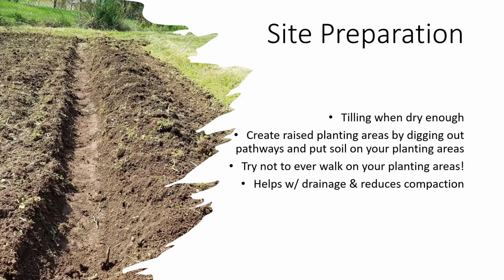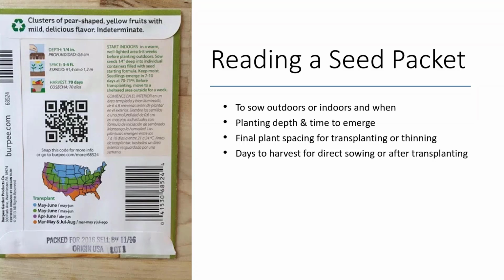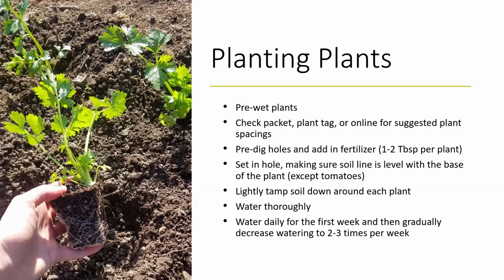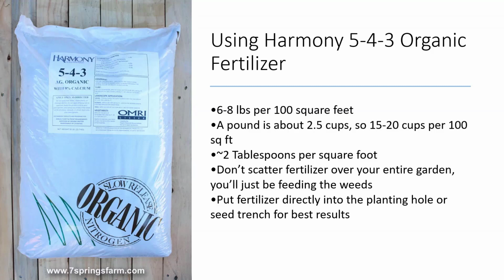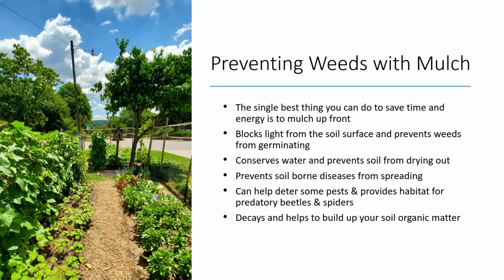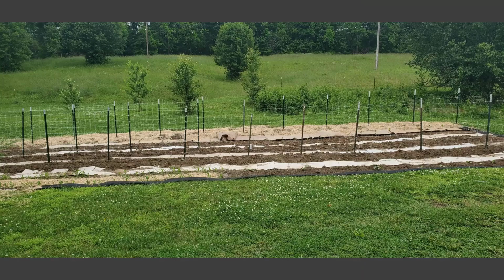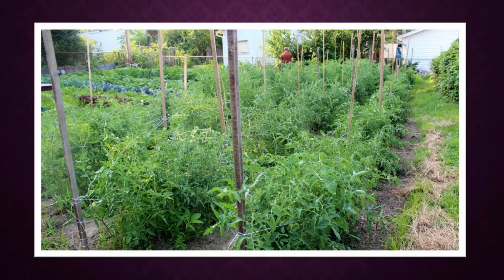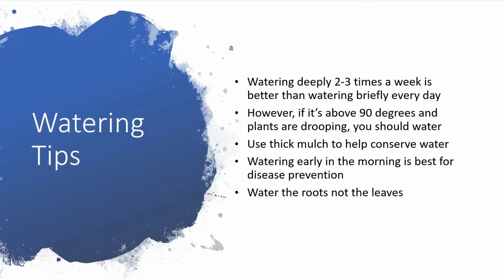201 Planting a Garden, Grow Morristown 2022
This program arose out of a shared desire to support the growth of a sustainable, community-based food system in our area. Through gaining the necessary skills, knowledge, and commitment to gardening and farming, our community is enriched by increased access to foods whose roots are close to home– fresh, organic, and healthier for the local economy and environment.

Participating families are offered monthly organic gardening education workshops March through September on timely topics.  They are also provided with tilling support, plants, seeds, fertilizer, tools, and other materials to help raise a successful garden located in their backyards (or the front, we’ll put it where ever gets the most sunlight!).

All ages, incomes, and family sizes are able to apply, but when or if availability is limited, we do put special emphasis on recruiting low-income families, families receiving SNAP and/or disability benefits, and families with young children.